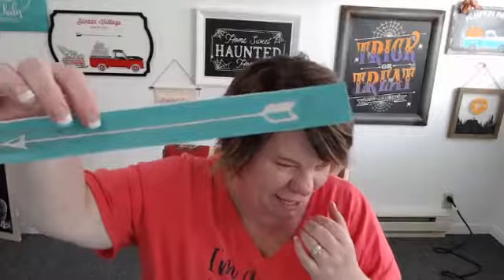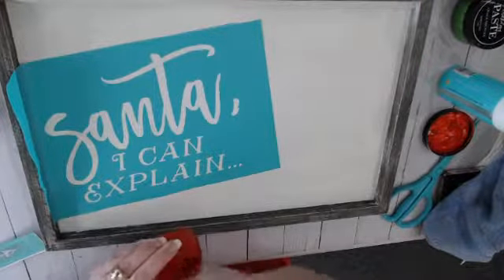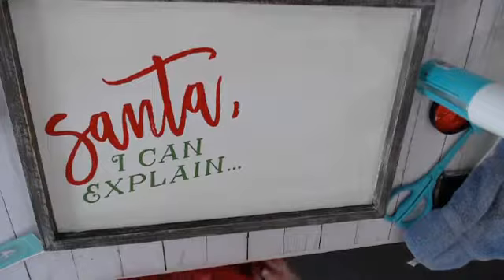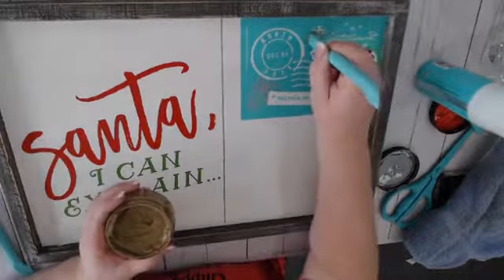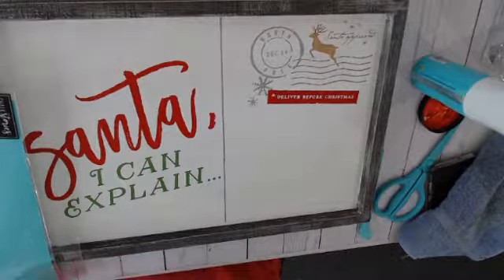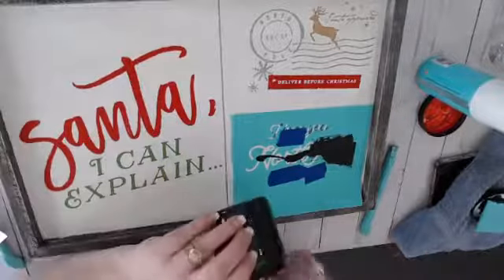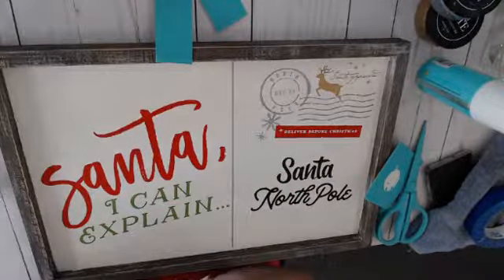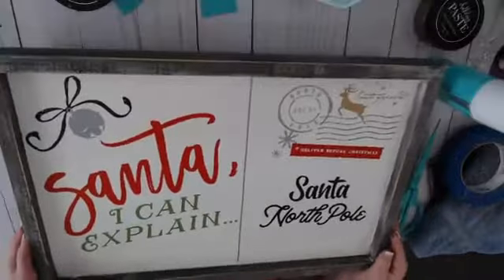Santa I can explain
Chalk Couture DIY Santa I Can Explain postcard.